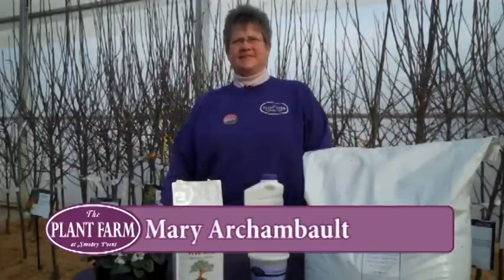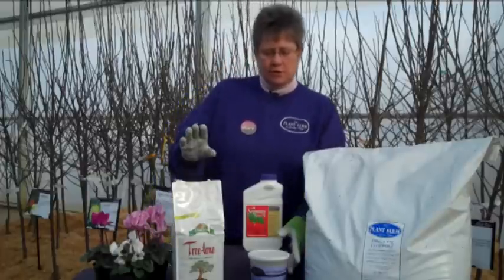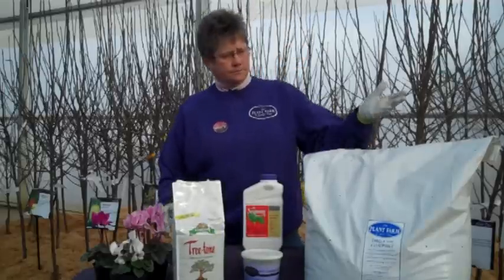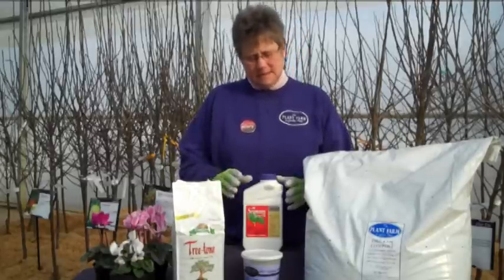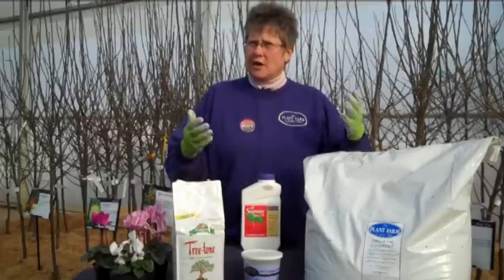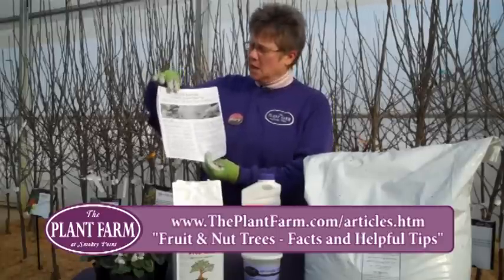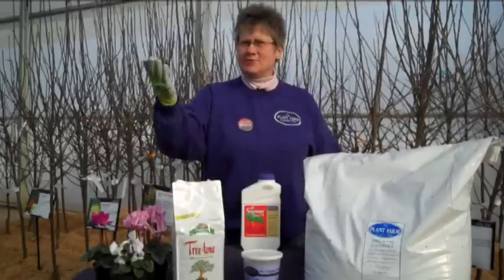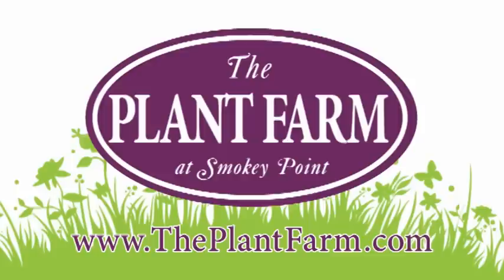Fruit Tree Success Kits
Mmmm. nothing's better than fresh fruit, picked right in your own backyard. And, nothing makes it easier to grow a great fruit tree than The Plant Farm's Fruit Tree Success Kit. Our own Mary Archambault and her trusty sidekick (and cameraperson) Lela Szondy take us through all the cool things in our kit, including organic or conventional fertilizer, compost, and pest control. You can also get our handout "Fruit & Nut Trees - Facts and Helpful Tips" in our garden center, or you'll find a downloadable version Come on in and we'll help ensure you have better success for your fruit trees!